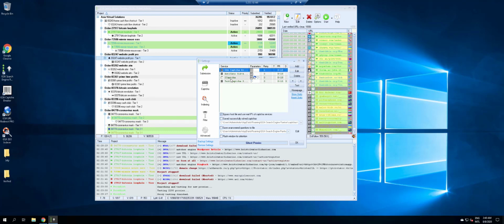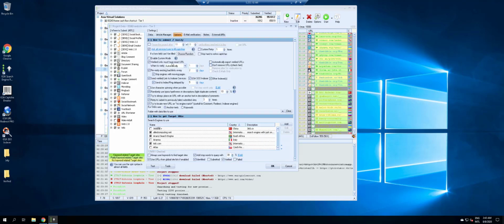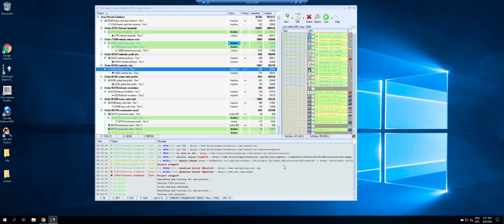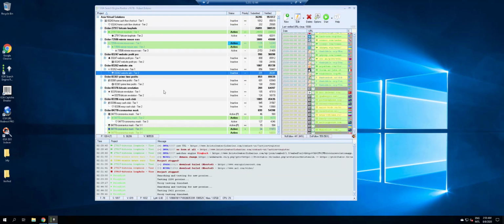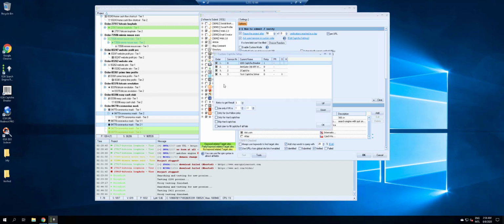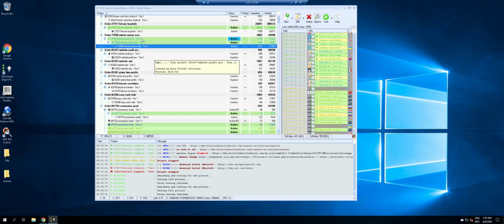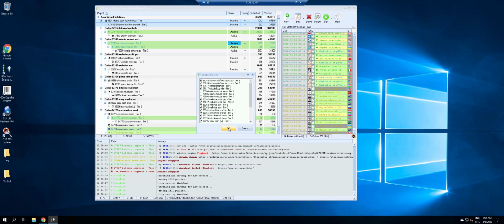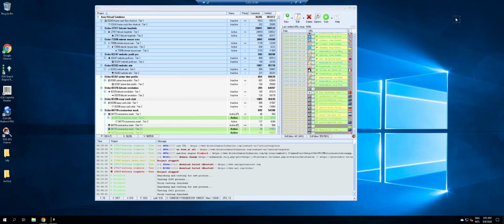Super Easy Ways To Save Money On Paid Captcha Services When Using GSA SER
Many GSA Search Engine Ranker Users use third-party captcha-solving services, for which they pay for the number of solved captchas. If you are running many GSA SER projects with multiple tiers, then paying for these paid captchas can be very expensive very quickly.

So, since we all want to save a bit of money where possible, I will show you 2 very easy ways you can reduce the cost of your paid captchas. Some of you might already be aware of these methods, and many of you are not aware of them, so read further to see how to save money with your paid captchas and GSA Search Engine Ranker.

Maximize your SEO budget with our in-depth analysis of GSA Search Engine Ranker's pay capture services. Discover how to adjust your approach during tough economic times, including pandemics and market downturns. We provide a dual-method strategy to reduce costs without compromising quality. From tweaking captcha options to smart allocation of paid services across different project tiers, our guide is packed with actionable insights.

Save Money on Captcha Services with GSA Search Engine Ranker - Michael's Guide

Join Asia Virtual Solutions as we shares two effective methods to save money on paid captcha services while using GSA Search Engine Ranker. Perfect for SEO specialists and marketers looking to optimize their budget during challenging times.

GSA Search Engine Ranker, Captcha Saving Tips, SEO Optimization, Asia Virtual Solutions, Michael's Guides, Save on Captcha Services, VPS Tutorials, Tier Link Building,

00:00 Introduction to Saving on Captcha Services
01:31 Method 1: Selective Captcha Usage in GSA SER
03:46 Method 2: Reusing Accounts for Posting
06:16 Final Thoughts and Additional Tips

You can make your link-building efforts and drive traffic to your site more efficiently.

Ask user /services in the custom order
captcha services
gsa search engine ranker
GSA SER
Paid Captcha Services
reuse your existing accounts
Save Money
GSA Captcha solving
Captcha Solving Service
How to

You don't need to spend a fortune each month on paid captcha services. If you use both of the above 2 methods I guarantee you will save allot of money which you can spend on more useful stuff than captcha solving.

Also see out video on reusing GSA Search Engine Ranker accounts and the video showing how to do it